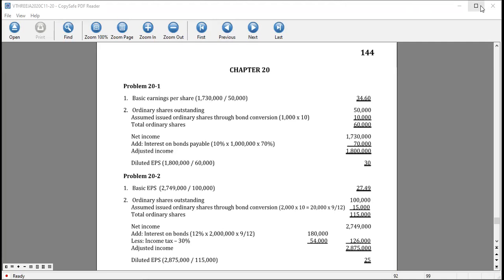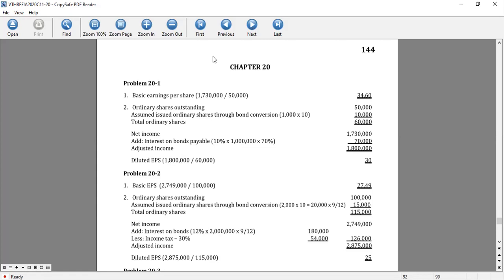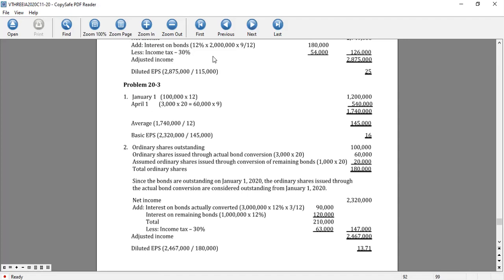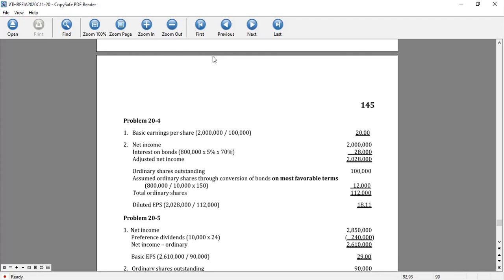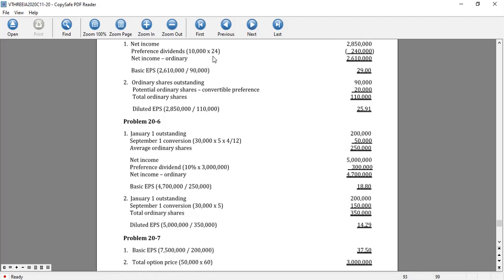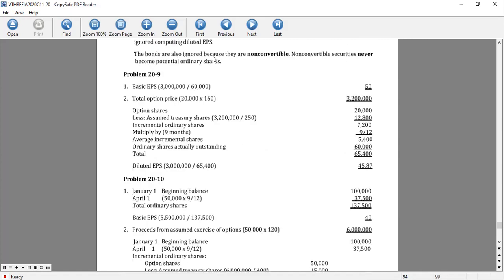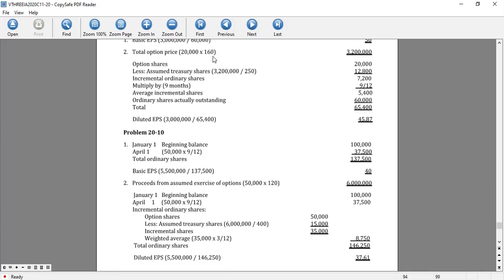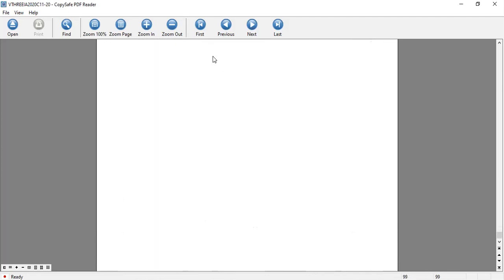07-24-21 - Intermediate Accounting Chapter 20 & 21 Part 2